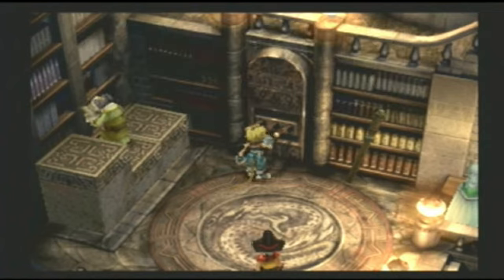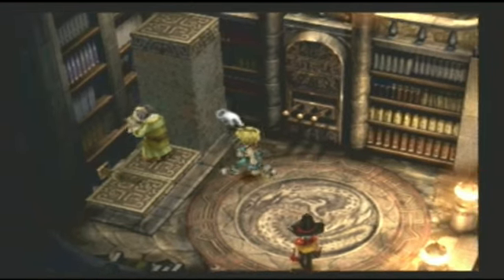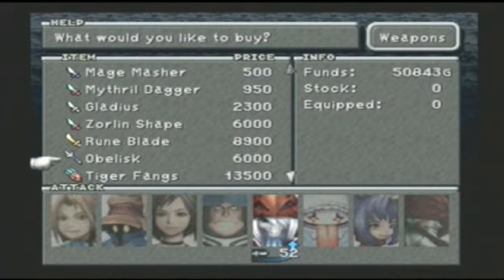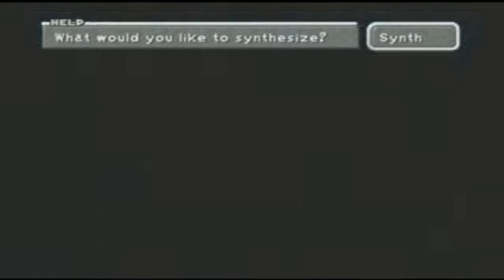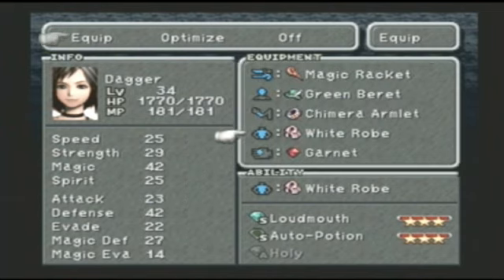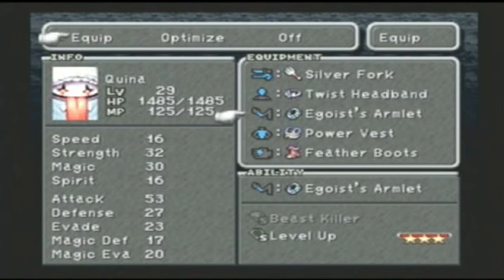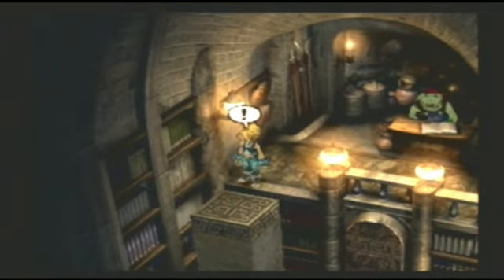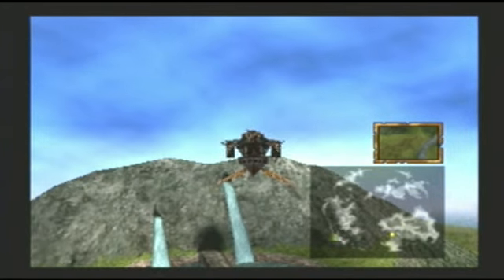Let's Play Final Fantasy IX #199 Helping the weapon dealer